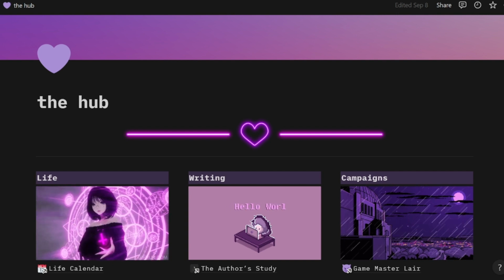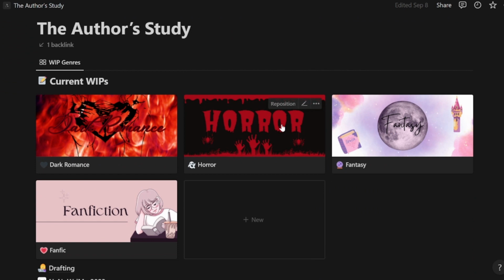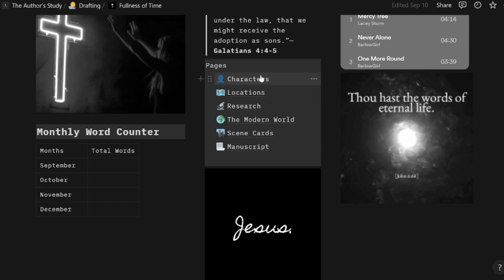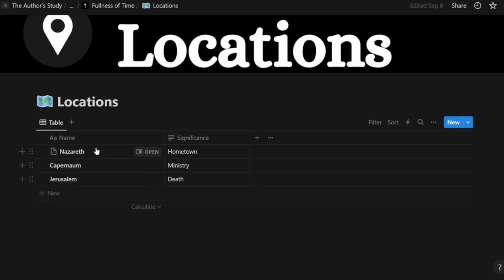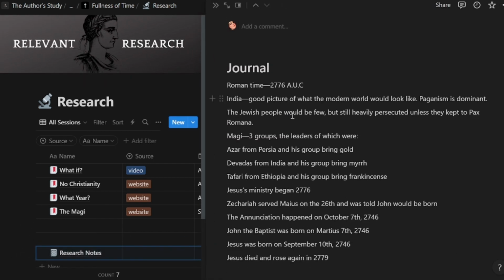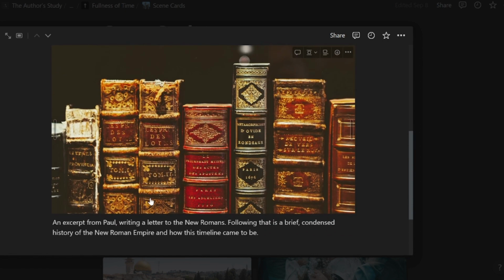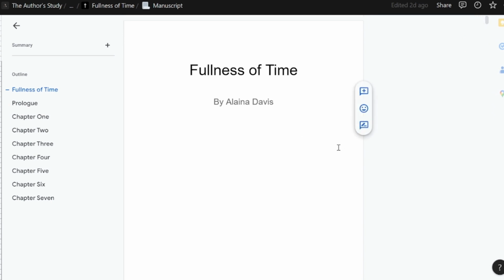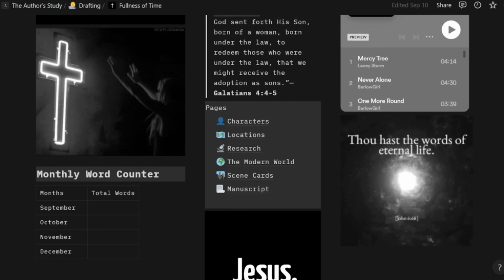Notion Tour + New Project Announcement!!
Hello! Today I take you on a tour of my Notion setup and give a sneak preview of my newest writing project!